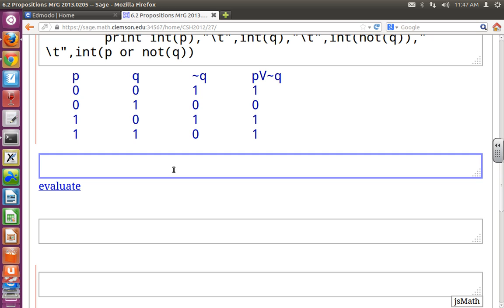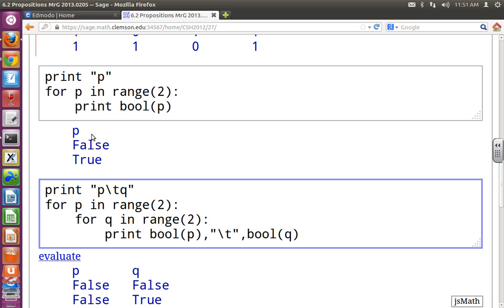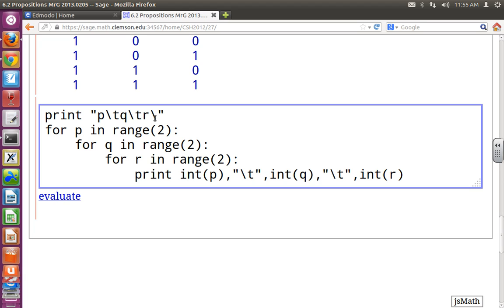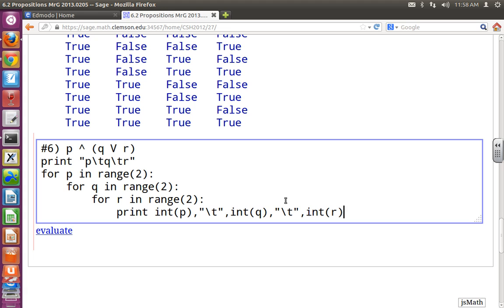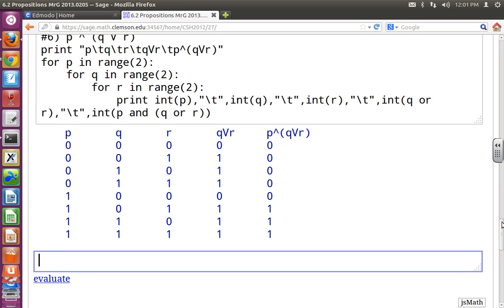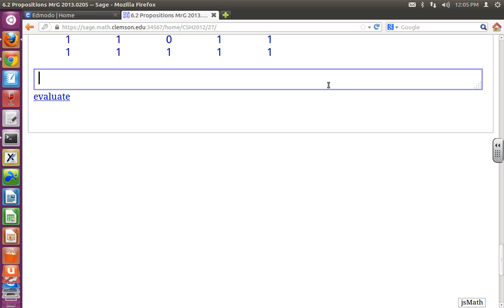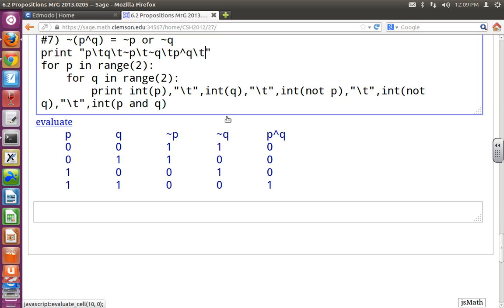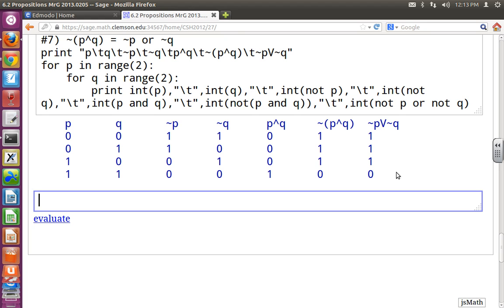CSH2012 602 More Truth Tables!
We finished 6.2 today doing some more truth tables in SAGE/python!